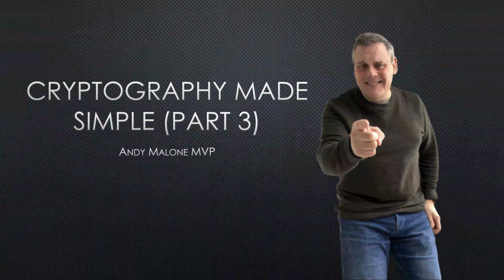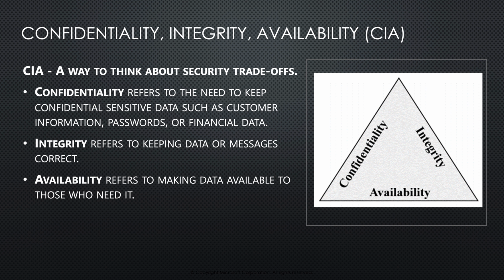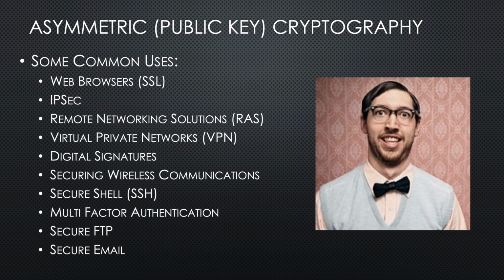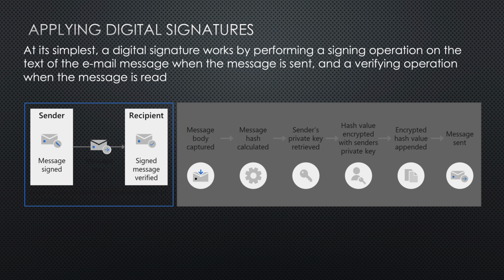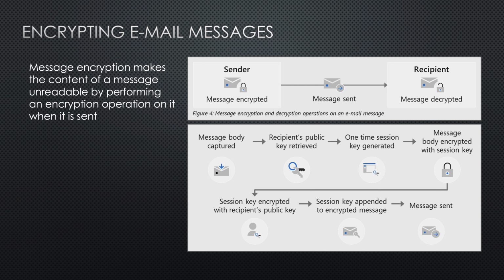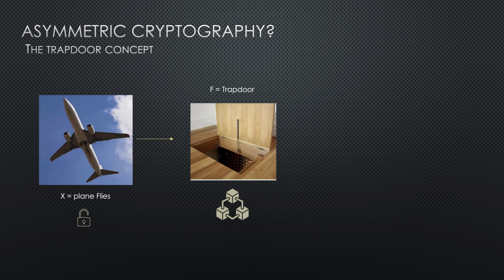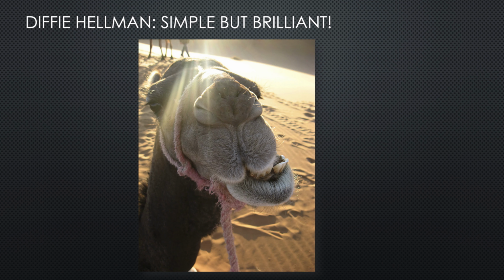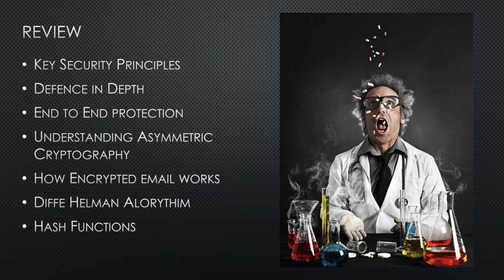Cryptography Made Simple Part 3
In the final part of this 3 part tutorial on Cryptography, I take a look at Asymmetric crypto and discuss how it works and what it can do for you.
Key Security Principles
Defence in Depth
End to End protection
Understanding Asymmetric Cryptography
How Encrypted email works
Diffe Helman Algorithm
Hash Functions
As always I'd love your feedback and any questions you have below.